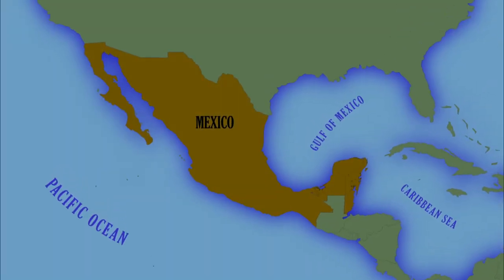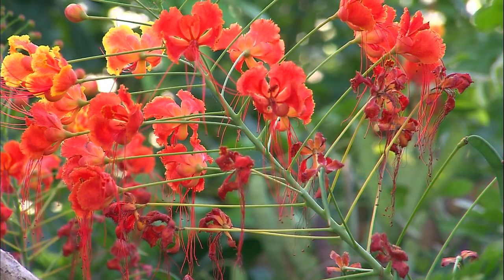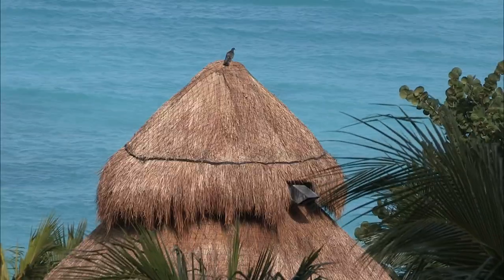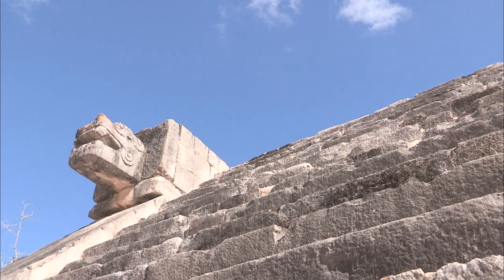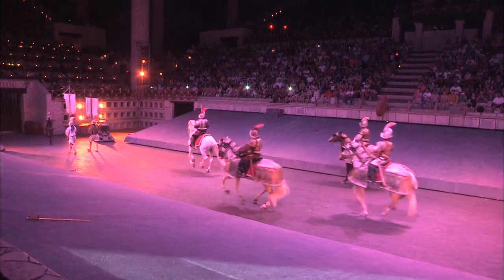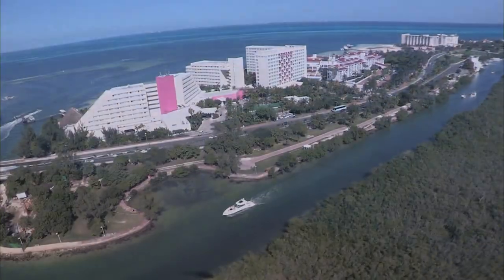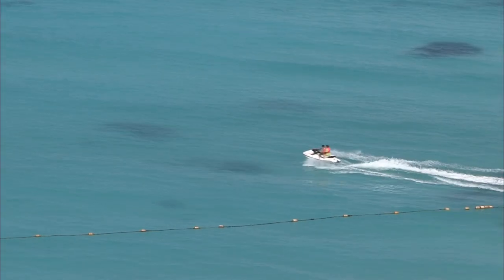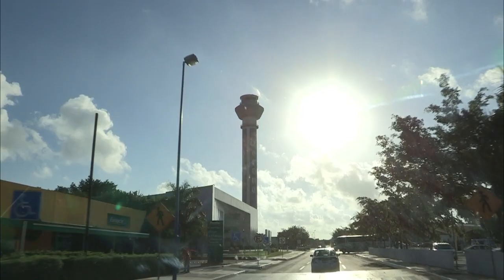Introducing Yucatán in Mexico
Documentary by Pierre Brouwers
Media 9 Production -